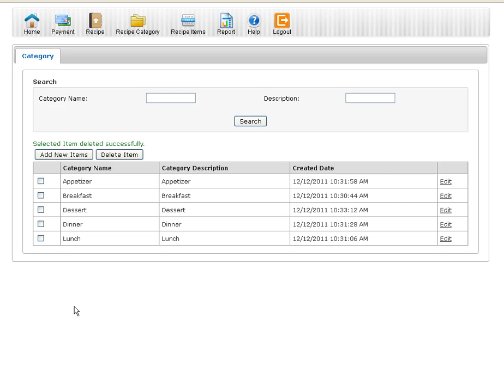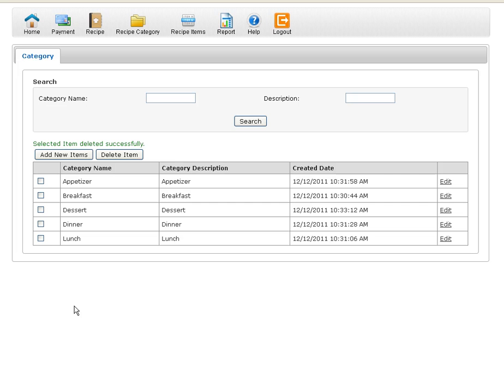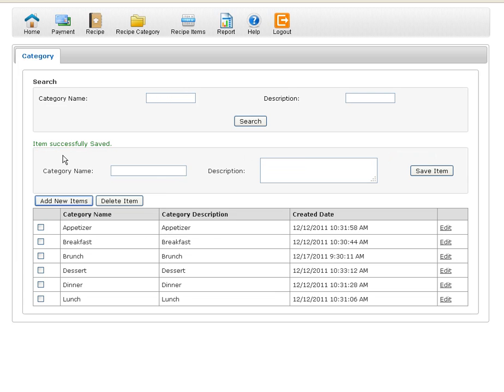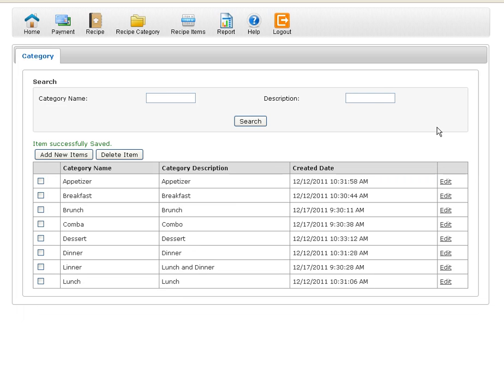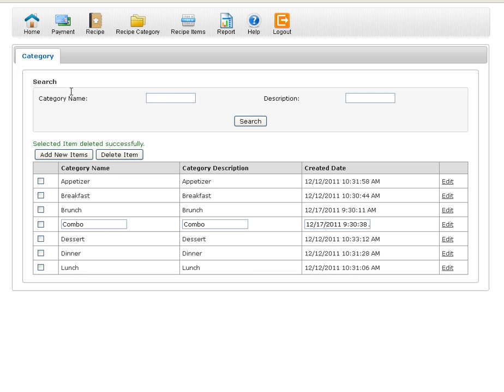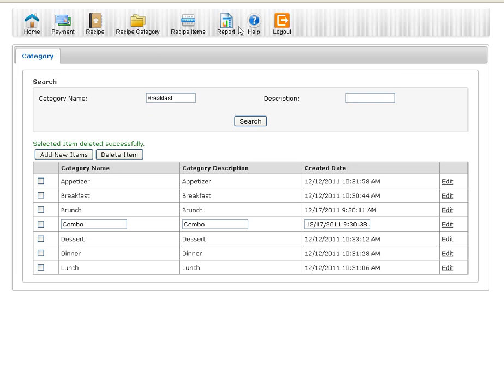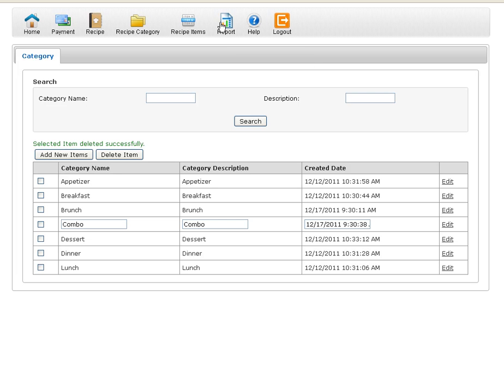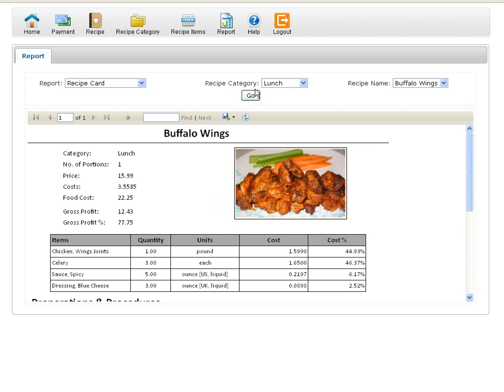recipe costing add edit delete search categories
Quick video on how to add, edit, delete, and search recipe categories using our Free web based recipe costing software.